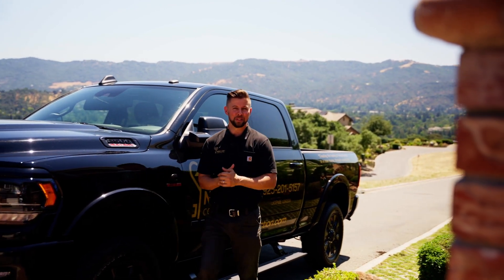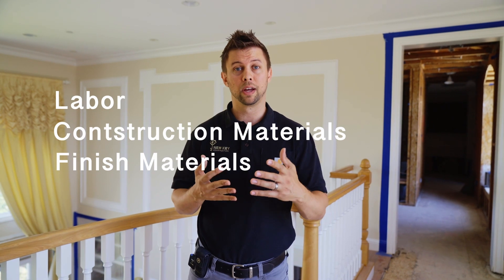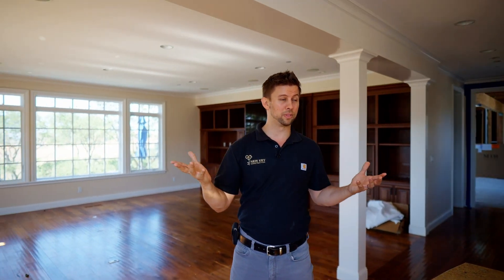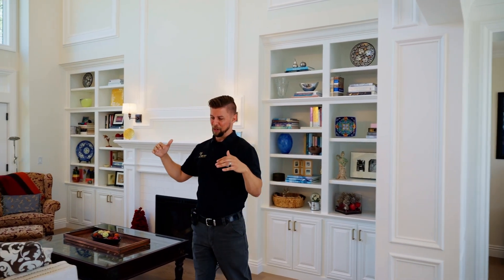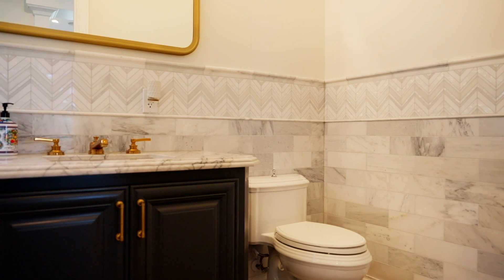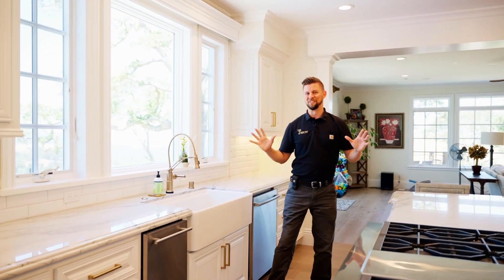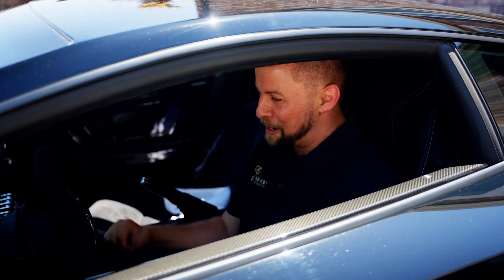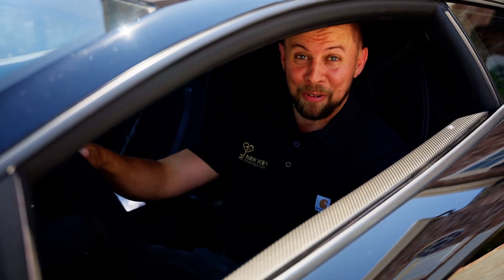Alamo, CA Full Home Restoration: Water Damaged Their Entire Home! Can We Restore It?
in 15 minutes water tore through this homeowner's place that caused hundreds of thousands of dollars in damage.
See how we are able to come in and do a complete restoration!